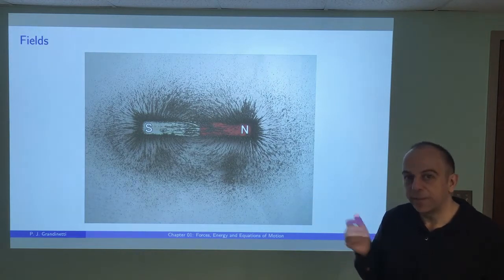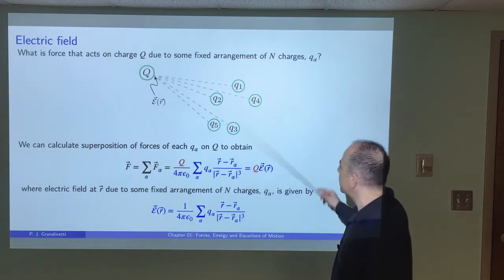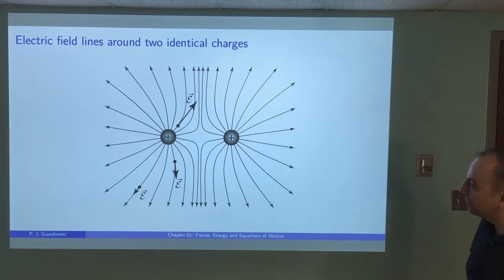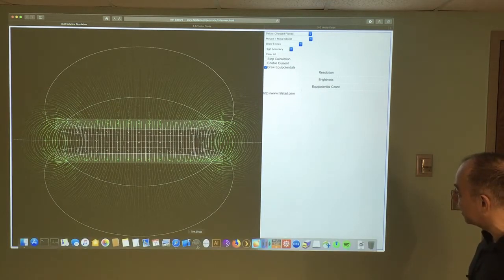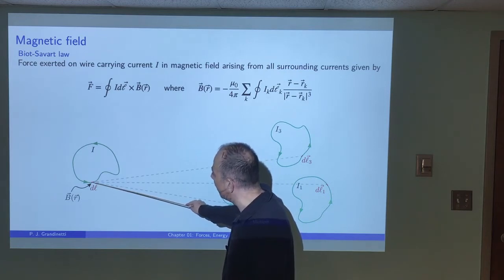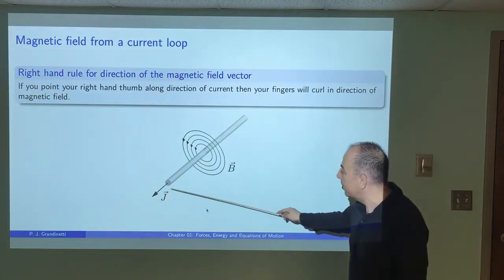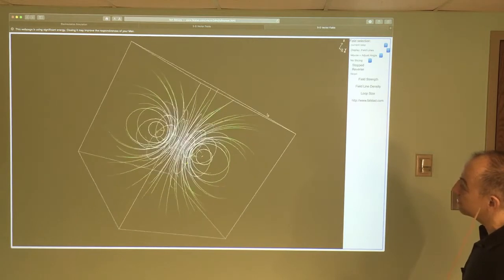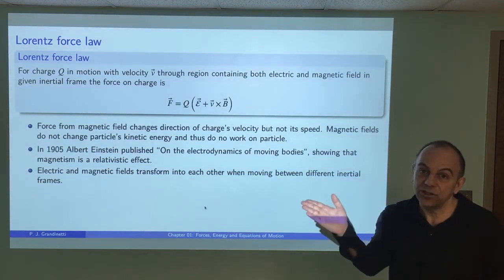Chap1 part4 - Forces, Energy and Equations of Motion